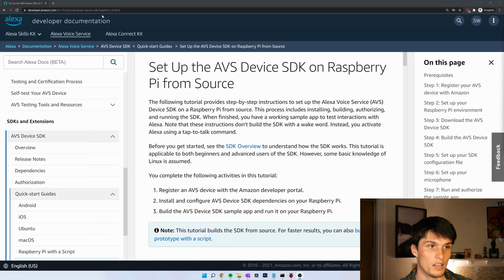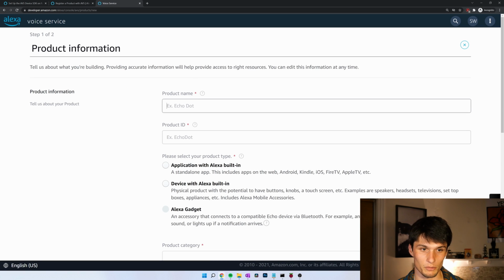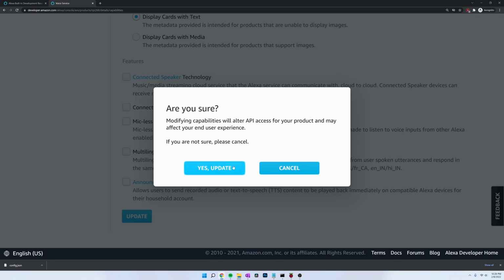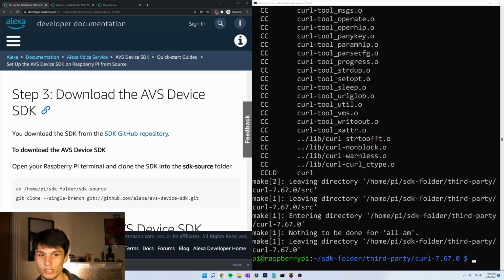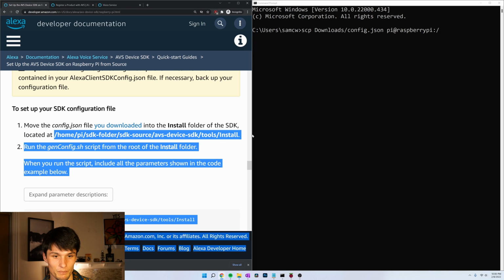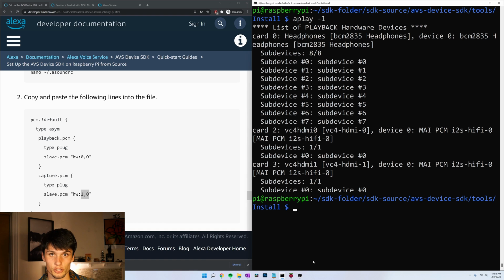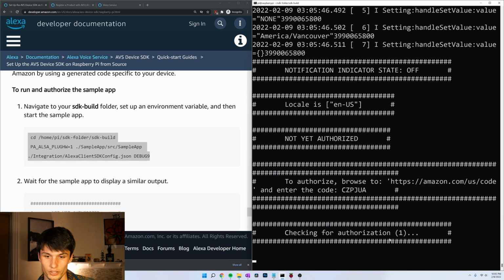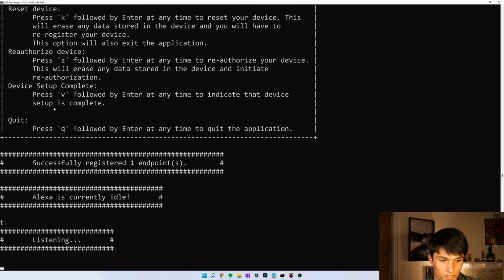Install Alexa on Raspberry Pi 4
Here's how you can turn your raspberry pi 4 (or 3) into an Amazon Alexa. It's even easier than a Google Assistant and has lots of applications.

MY CAMERA
MY MICROPHONE
MY LIGHTING

FREE Amazon Prime
FREE Audible Plus

RASPBERRY PI 4
RASPBERRY PI PICO START KIT
RASPBERRY PI CAMERA V2
ELECTRONICS COMPONENT STARTER KIT
ASSORTED SENSOR KIT
USB SPEAKER
USB 1080P WEBCAM

INSTRUCTIONS:
0:00 Intro

1:00 Register your device with Amazon

Download the config.json from your security profile

4:20 Access your pi's terminal - I'm using ssh

4:38 Run in the terminal:
 cd /home/pi/
 mkdir sdk-folder

 cd sdk-folder
 mkdir sdk-build sdk-source third-party sdk-install db

sudo apt-get -y install \
 git gcc cmake build-essential libsqlite3-dev libcurl4-openssl-dev libfaad-dev \
 libssl-dev libsoup2.4-dev libgcrypt20-dev libgstreamer-plugins-bad1.0-dev \
 libnghttp2-dev nghttp2 gstreamer1.0-plugins-good libasound2-dev doxygen

 tar zxf pa_stable_v190600_20161030.tgz
 cd portaudio
 ./configure --without-jack
 make

 tar xzf curl-7.67.0.tar.gz
 cd curl-7.67.0
 ./configure --with-nghttp2 --prefix=/home/pi/sdk-folder/third-party/curl-7.67.0 --with-ssl
 make

6:13 Download and build the AVS Device SDK
cd /home/pi/sdk-folder/sdk-source

Build the sample app (or just run "make" to build the whole SDK)
make SampleApp

7:15 Move config.json to Pi
On my remote machine I run:
    scp insert/your/path/to/config.json pi@raspberrypi:/home/pi/sdk=folder/sdk-source/avs-device-sdk/tools/Install
If you're already on the Pi, move your config.json to /home/pi/sdk=folder/sdk-source/avs-device-sdk/tools/Install

8:40 Generate config

cd /home/pi/sdk-folder/sdk-source/avs-device-sdk/tools/Install

 bash genConfig.sh config.json 12345 \
 /home/pi/sdk-folder/db \
 /home/pi/sdk-folder/sdk-source/avs-device-sdk \
 /home/pi/sdk-folder/sdk-build/Integration/AlexaClientSDKConfig.json \
 -DSDK_CONFIG_MANUFACTURER_NAME="raspberrypi" \
 -DSDK_CONFIG_DEVICE_DESCRIPTION="raspberrypi"

9:08 Set up audio:
sudo nano /home/pi/sdk-folder/sdk-build/Integration/AlexaClientSDKConfig.json

Then add
"gstreamerMediaPlayer":{
         "audioSink":"alsasink"

to the space above "cblAuthDelegate"
Ctrl + S to save then Ctrl + X to exit the nano editor

Run the following to find your card and device numbers:
aplay -l
arecord -l

Make a .asoundrc file:
sudo nano ~/.asoundrc

Copy and paste the following (changing card and device numbers if necessary):
pcm.!default {
   type asym
    playback.pcm {
      type plug
      slave.pcm "hw:0,0"
    capture.pcm {
      type plug
      slave.pcm "hw:1,0"

Ctrl + S to save Ctrl + X to exit

Test audio: sudo apt-get install sox -y && rec test.wav

Kill pulseaudio: pulseaudio -k

Authorize and run your Alexa:
cd /home/pi/sdk-folder/sdk-build
 PA_ALSA_PLUGHW=1 ./SampleApp/src/SampleApp ./Integration/AlexaClientSDKConfig.json DEBUG9

I hope you found this helpful! Happy coding